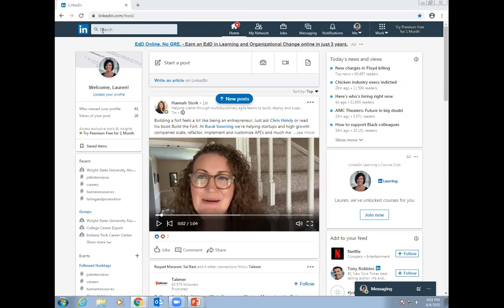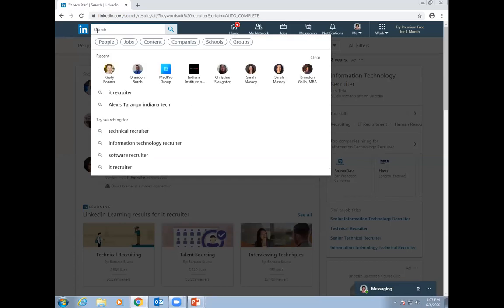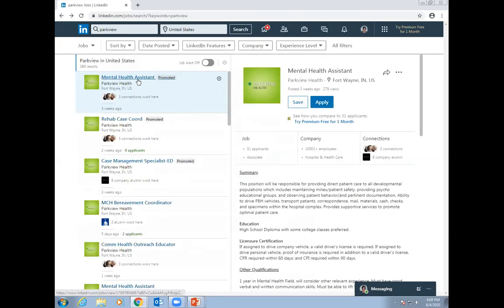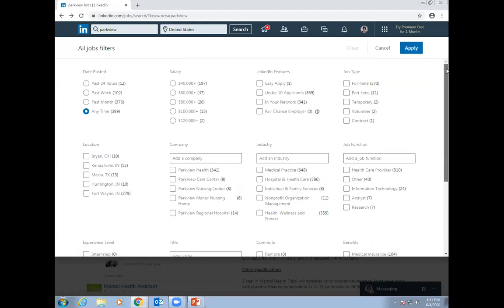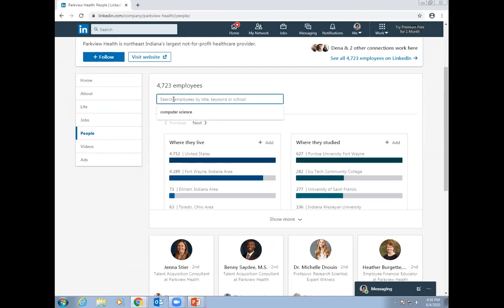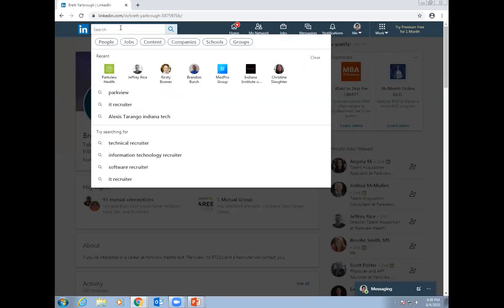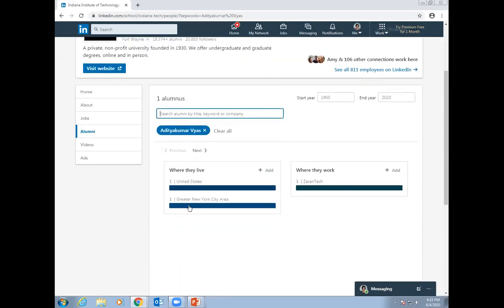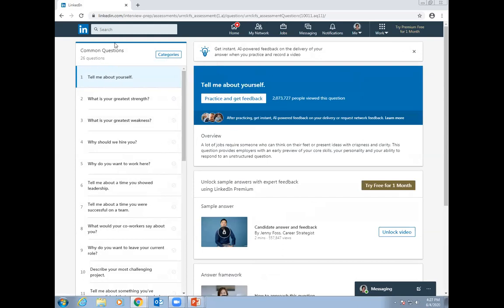LinkedIn & Your Job Search: Tools, Tips & Tricks